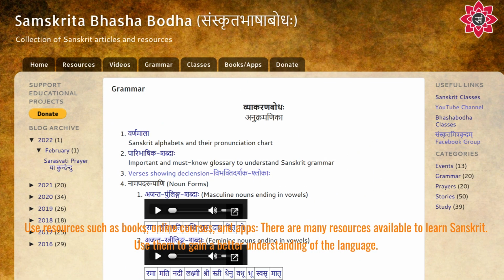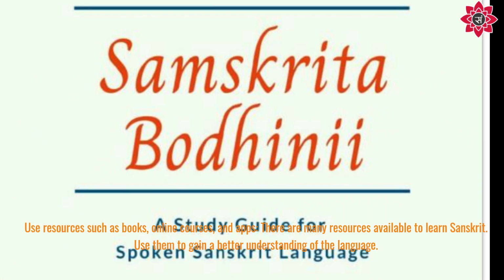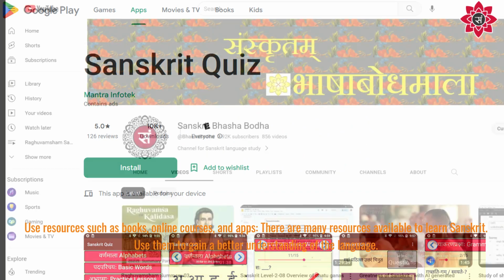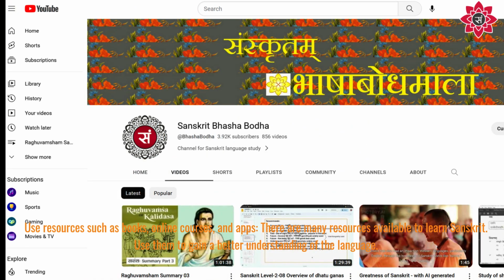Sanskrit Learning Tips for Beginners